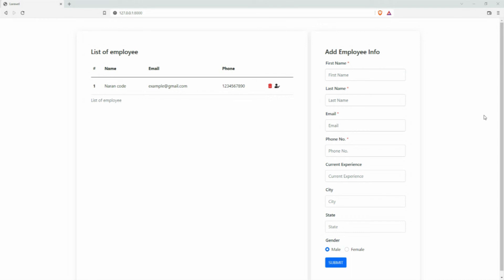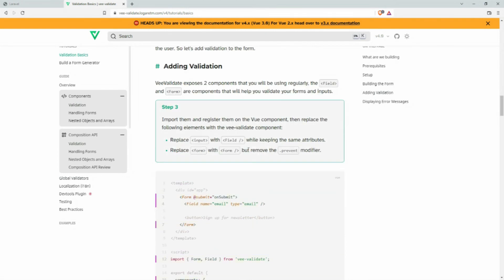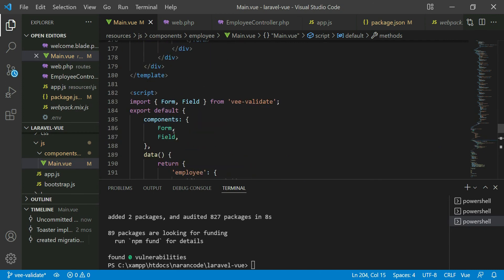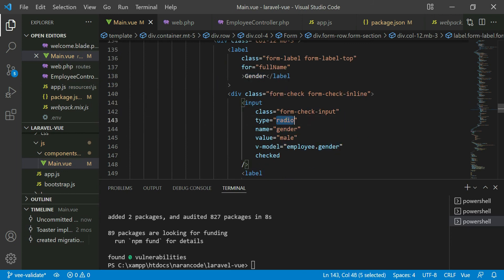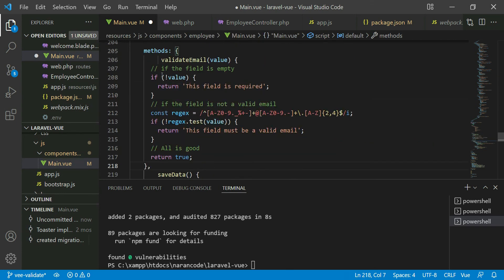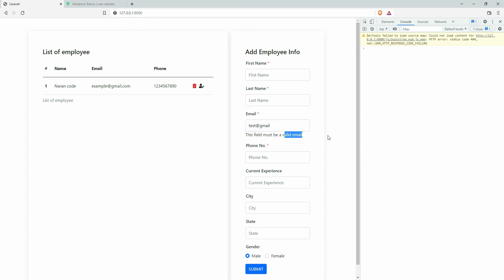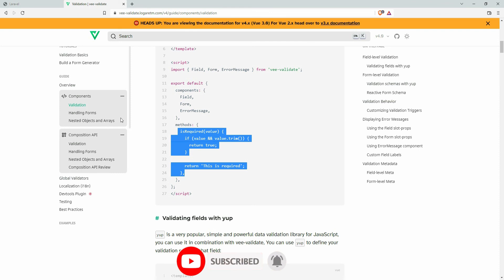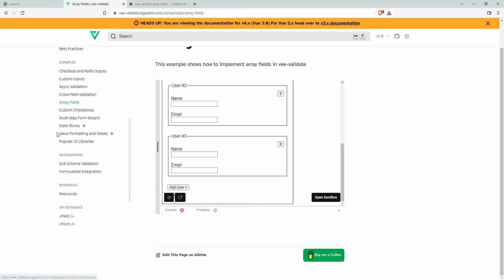CRUD Tutorial #3 - Form Validation in Vue | VeeValidate | Laravel 8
In this video, you will learn how to front-end validation with Vue js. We will be using VeeValidate to validate the form.

CRUD Tutorial #1 - How to insert form data to the database with Vue 3 and Laravel 8

Thank you very much for watching my new video on this channel Naran Code. You can contribute to this channel by giving support, liking, share, and commenting.